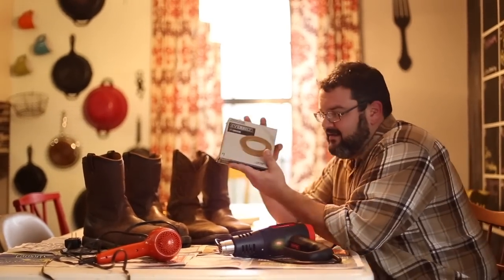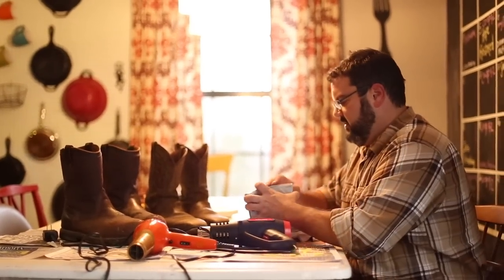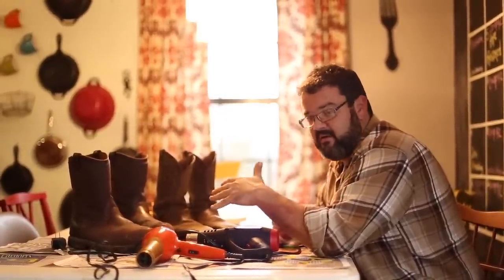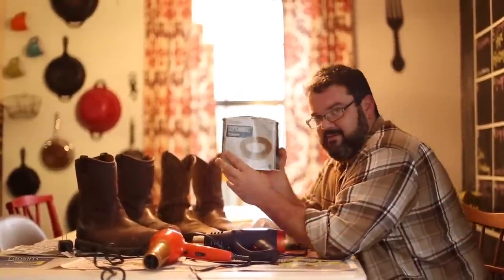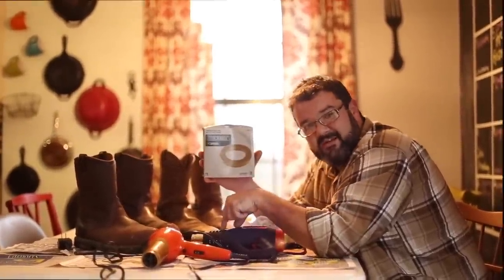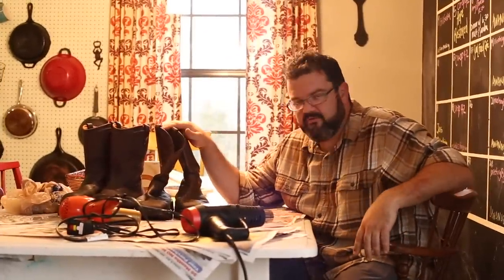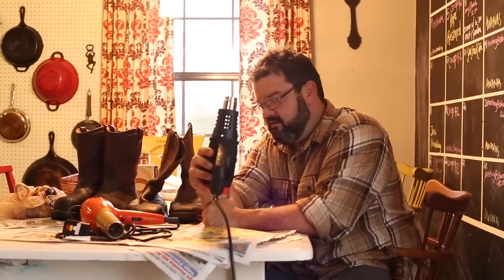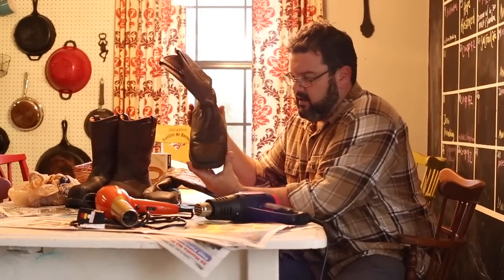How To Water Proof Leather Boots For $1.62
Great tip I learned from a large game guide in Alaska. Perfect way to shine up those old leather work boots and make them waterproof.